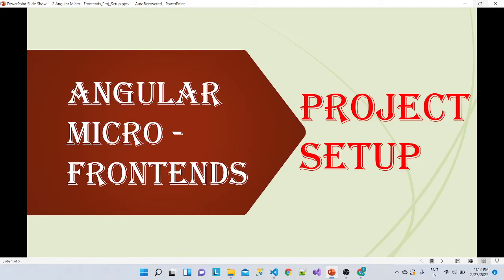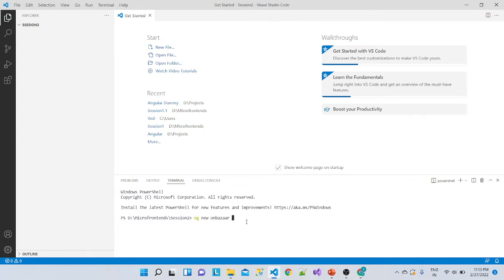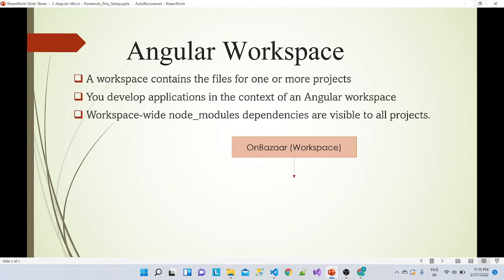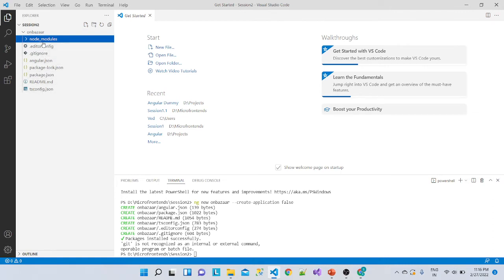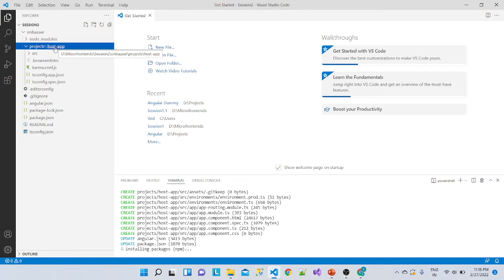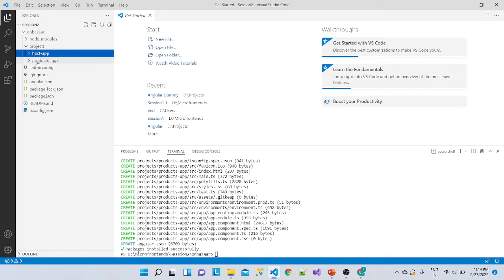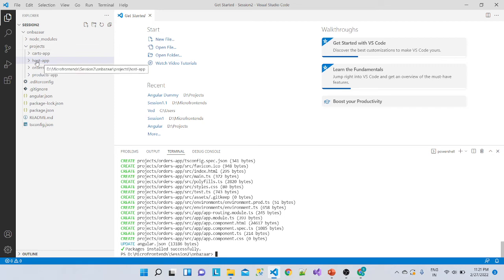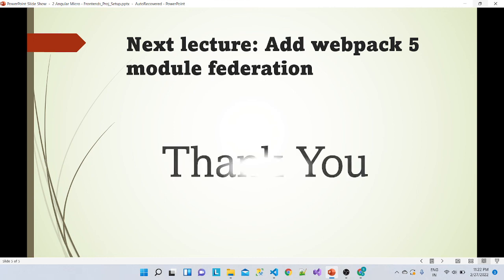2. Angular Micro-Frontends - Project Setup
Create onbazaar application with one host app and three micro-frontends